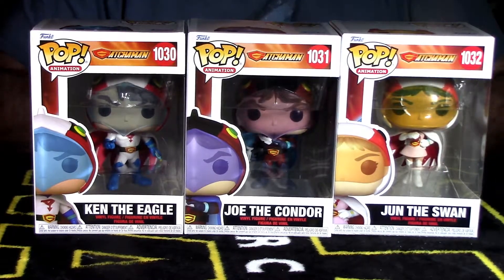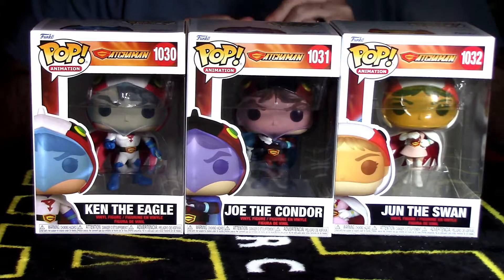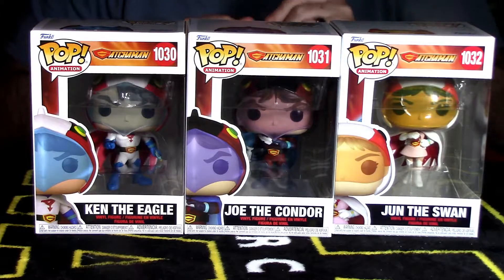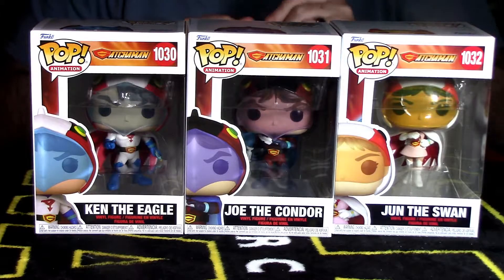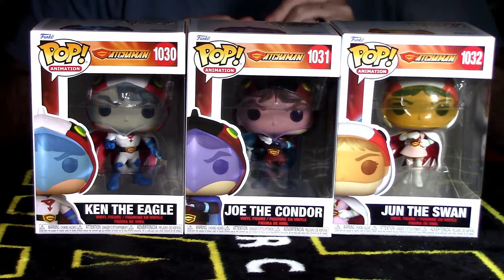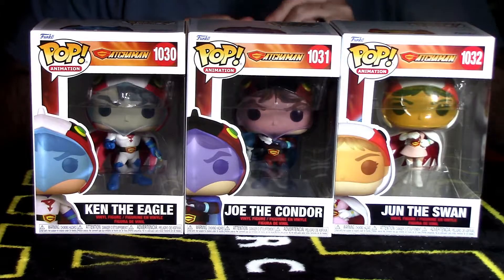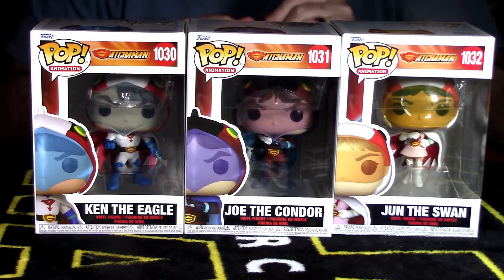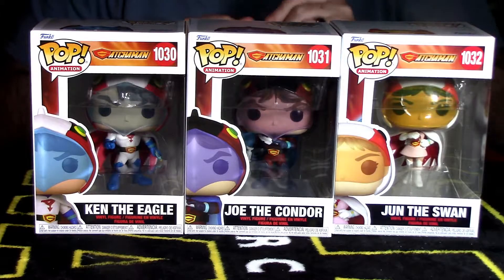Funko Gatchaman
Rook is back with another Funko review. I'm so happy to do a breakdown with one of my all-time favorite animes: Gatchaman.

New content goes up every Tuesday and Thursday.  Streaming is the First Tuesday of every month..sometimes special stream pops up from time to time.